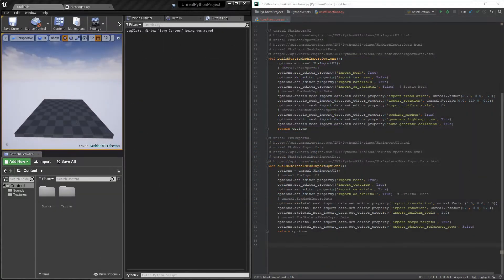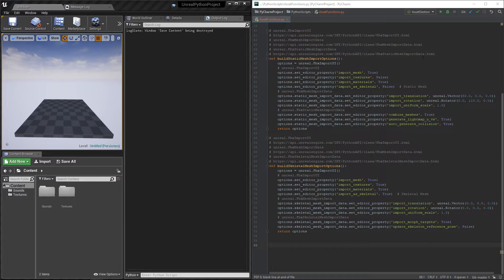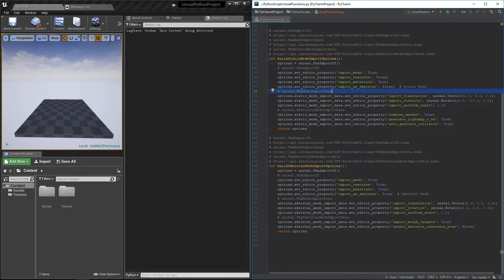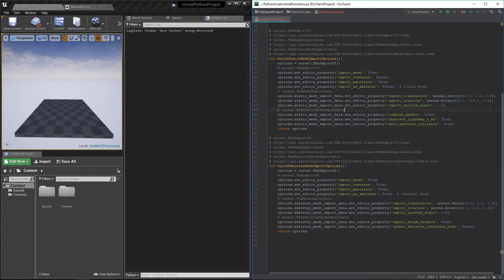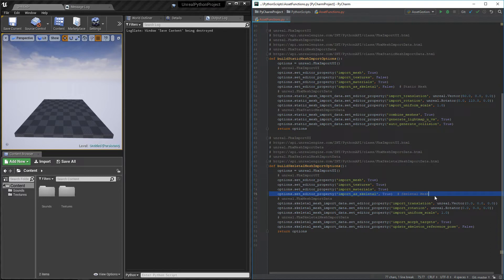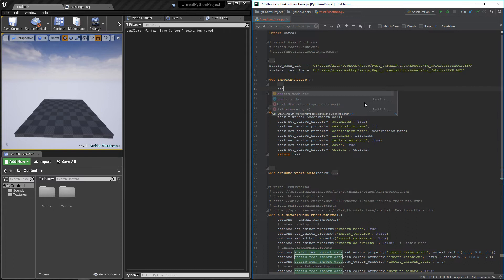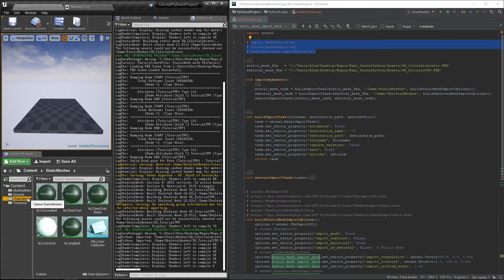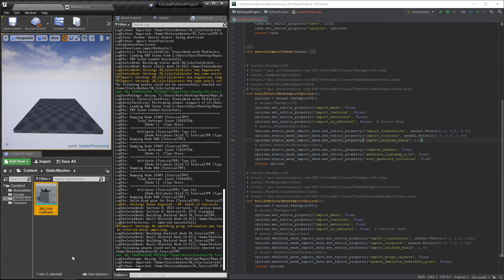UE 4.21 - How To Import Meshes Using Python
Unreal Engine 4 - How To Import Static And Skeletal Meshes From Fbx Using Python